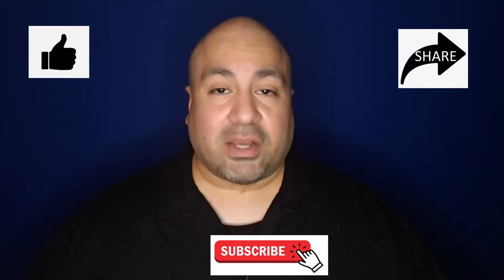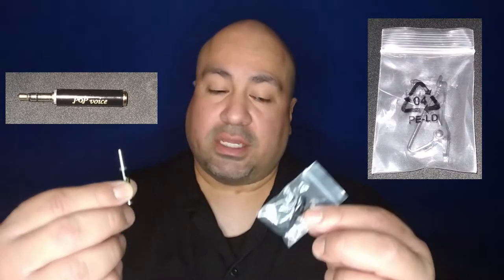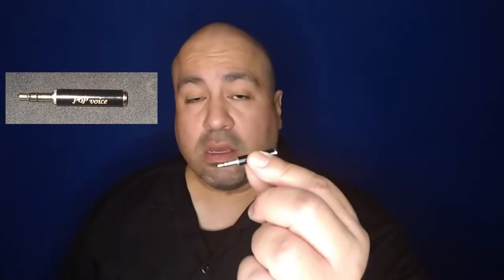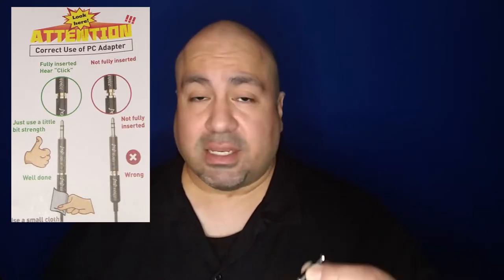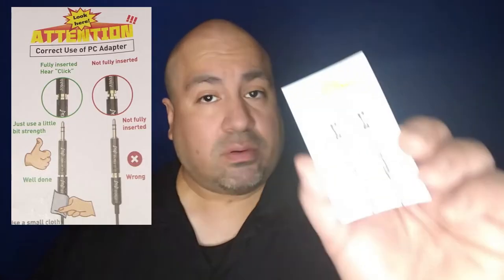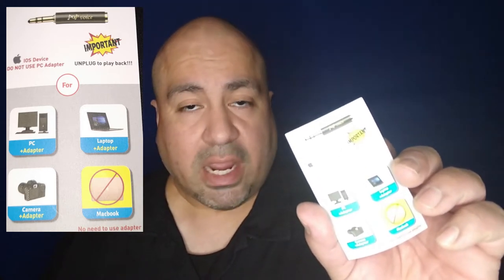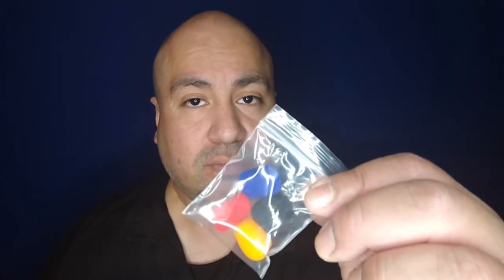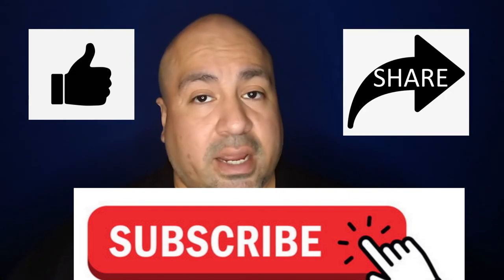Best Microphone for YouTube Beginners 2024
This best beginner microphone is the lavalier pop lapel microphone.  I think it's the best beginner microphone for YouTube because of it's versatility.  I am very pleased with this microphone I found online.
I think it is the best beginner microphone for vlogging.
Best Microphone for YouTube beginners.

Helpful terms for you..
best microphone for gaming
best microphone for singing
best beginner microphone for vlogging
best beginner microphone for youtube

microphone for youtube videos
pop voice
microphone
microphone for singing recording
youtube microphone
youtube microphone setup
youtube microphone not working
youtube microphone for beginners
youtube microphone settings
youtube microphone use
youtube microphone problem
youtube microphone not showing
best microphone
best budget microphone
budget microphone
budget microphone for singing
budget singing microphone
best beginner microphone for gaming
best beginner microphone for vocals
best beginner mics
best beginner microphone for singing
best beginner microphone for voice acting
best beginner microphone for podcasting
best beginner microphone for singing amazon
best
youtube microphone use
cheap microphone
cheap microphone for gaming
cheap mics for gaming
Feeling Right
feeling right
Feeling right
feeling Right